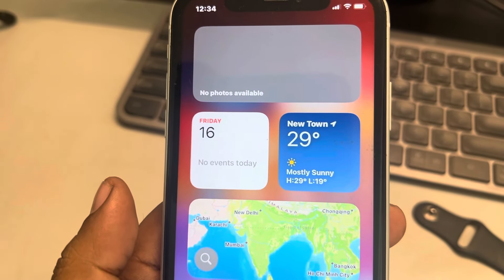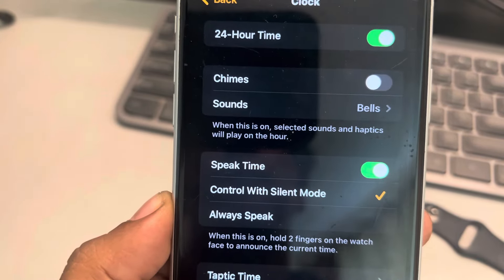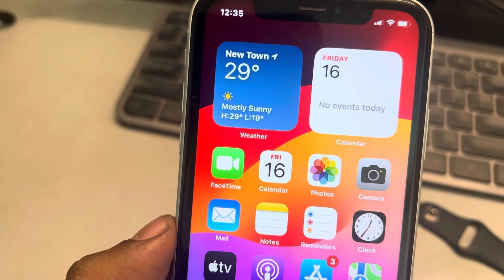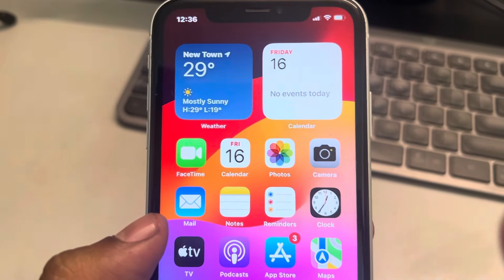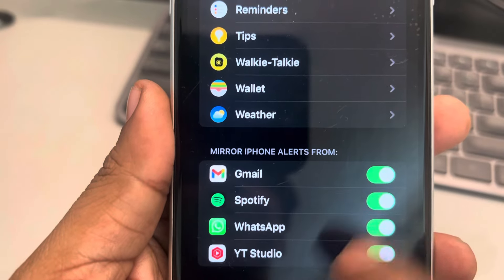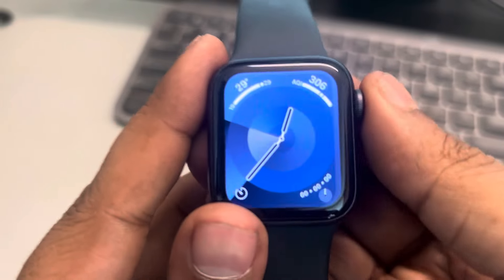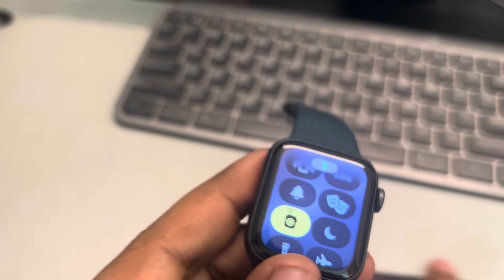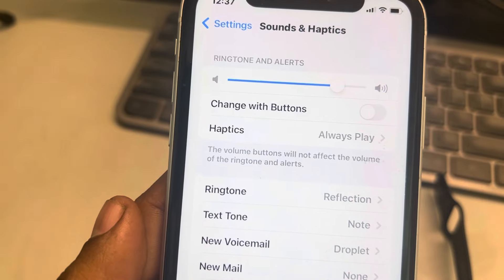Alarm sound not coming from iPhone while wearing Apple Watch : Fix